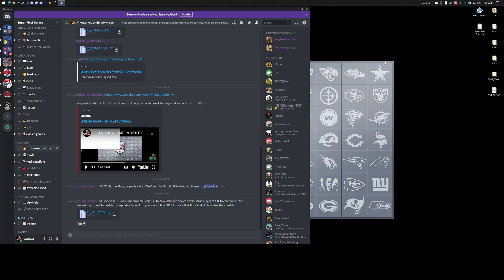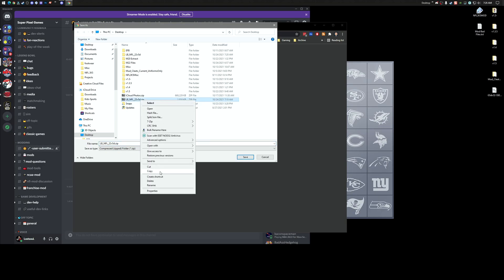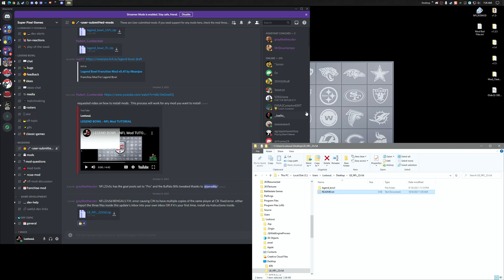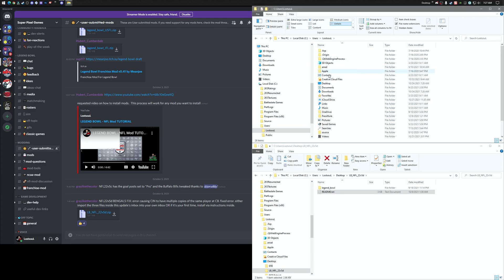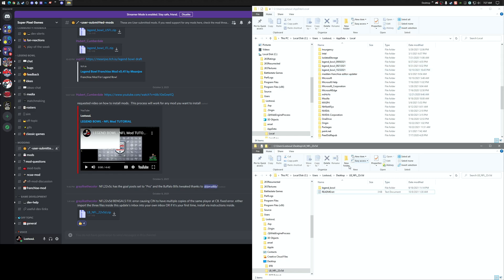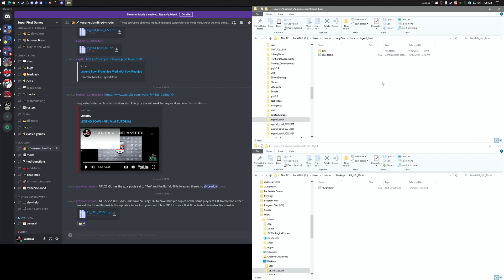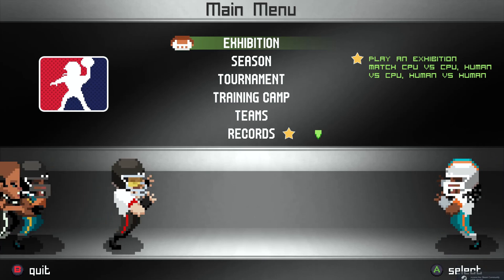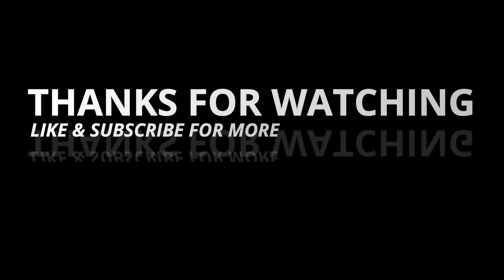LEGEND BOWL - NFL Mod TUTORIAL UPDATED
Here is an updated video to help others setup the NFL Mod for Legend Bowl!